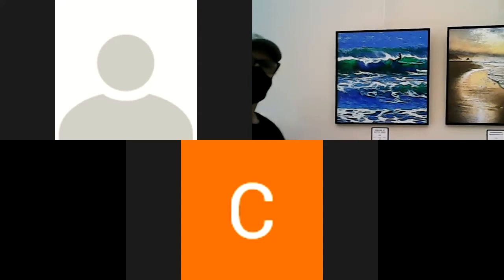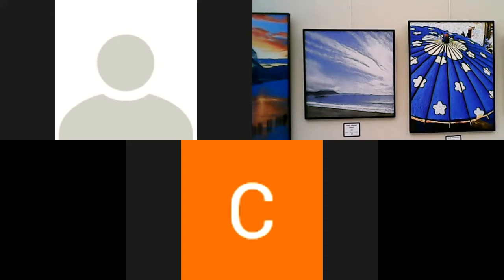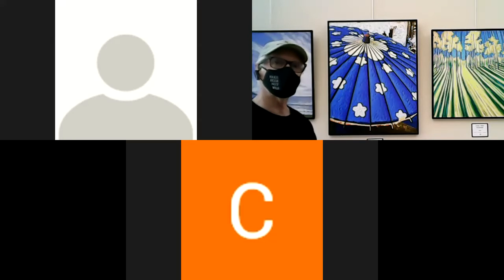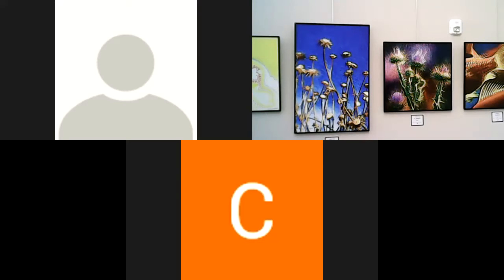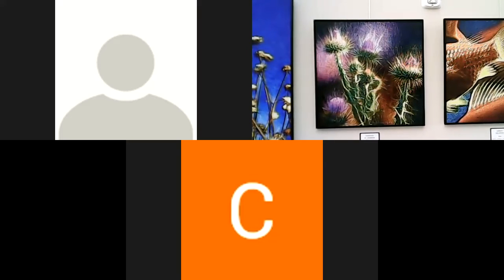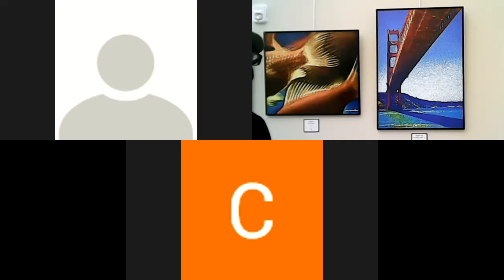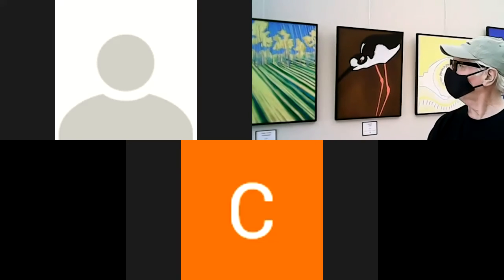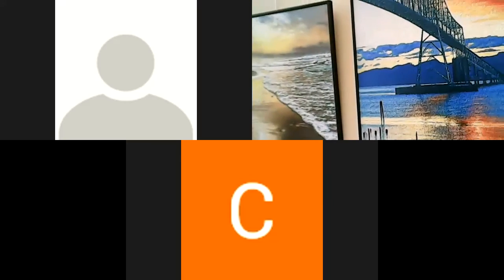Artist Talk 8/20/21 (David Rayburn Haynes)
Artist David Rayburn Haynes, visits Curry Public Library and discusses his technique, printing methods, and thoughts on picture composition. Haynes' art is on display in the Art Gallery at the Curry Public library through the end of September 2021.